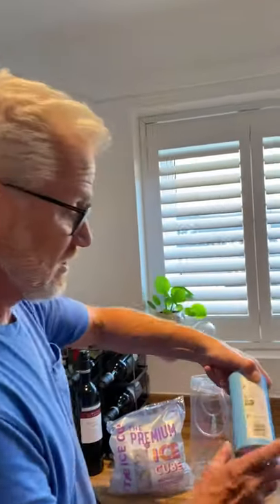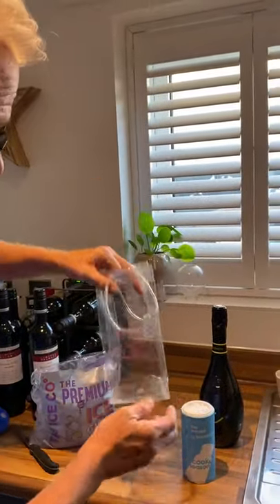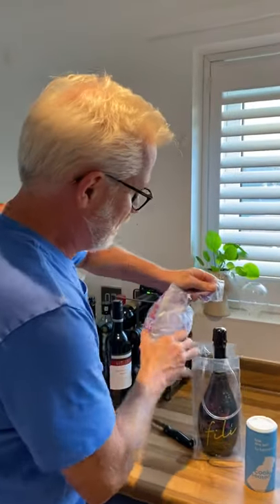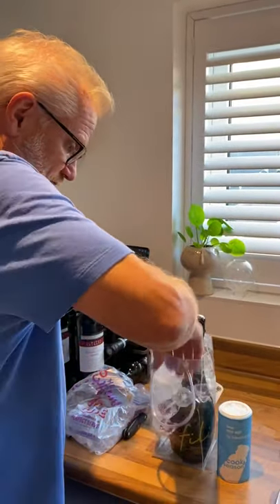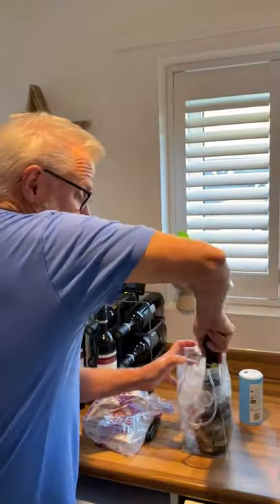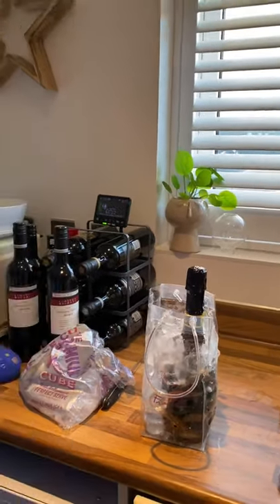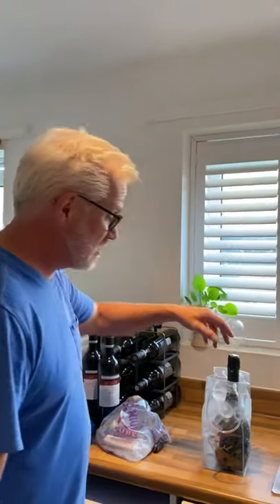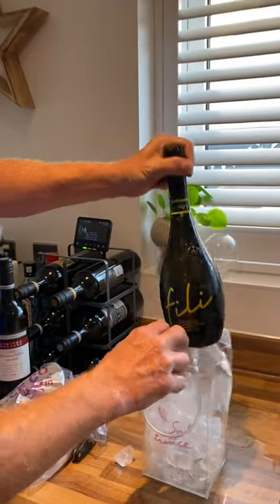How to chill a bottle of Prosecco, white wine or Rosè wine in less than 4 minutes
In this highly informative video I’ll show you how I chill a bottle of wine in less than 4 minutes and I’ll let you know about future wine hacks I have to entertain you with.